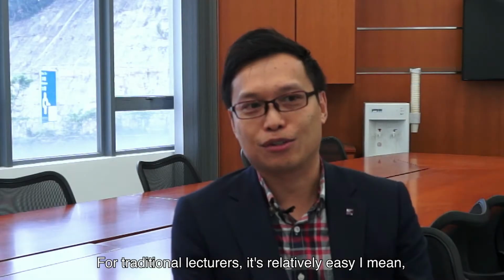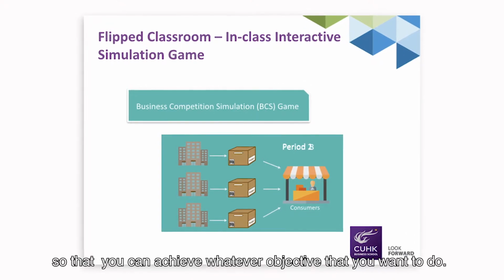(CUHK-Dr. Fred Ku) Flipped Classroom Approach in Managerial Economics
To learn more about our Flipped Classroom Approach project, please